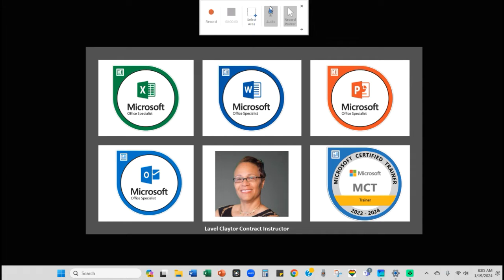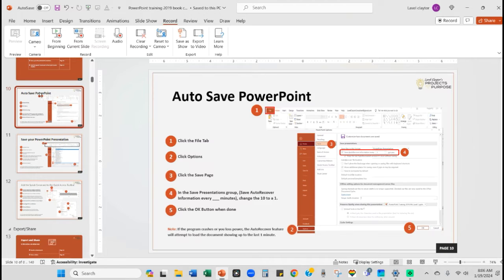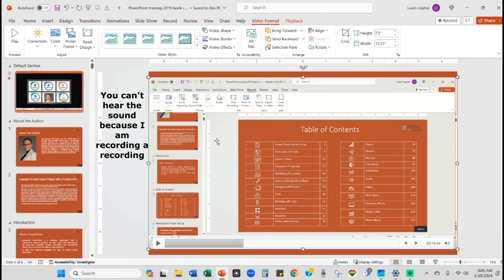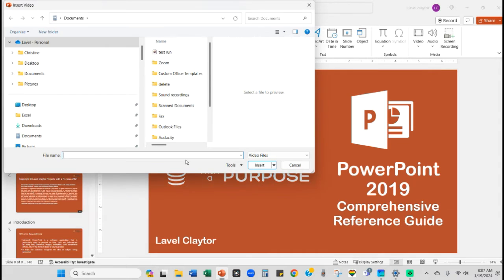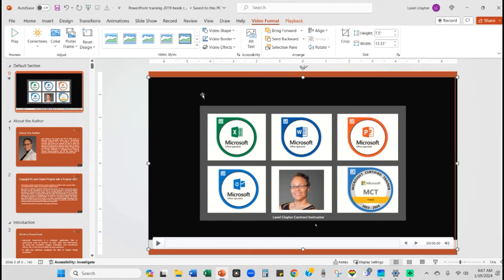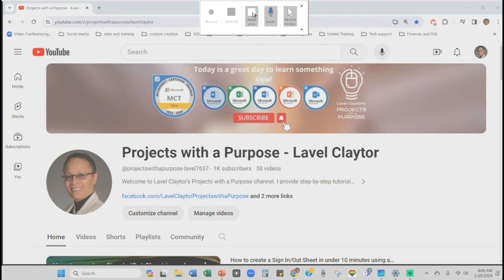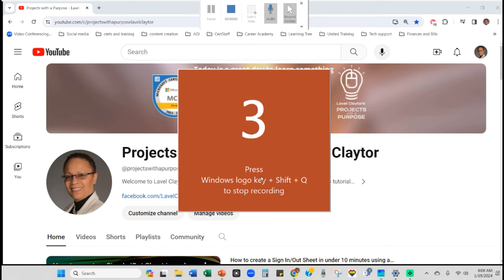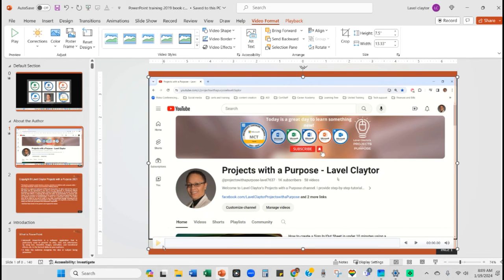How to record your screen using PowerPoint in under 5 minutes.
Welcome to Lavel Claytor's Projects with a Purpose. In this episode, we will learn how to record our screen using Microsoft PowerPoint.

PowerPoint's screen recorder captures computer screen activities for embedding live demonstrations or tutorials directly into presentations. Useful for dynamic and interactive content.

Thank you so much for hanging out with me, I hope you learned something new.

If you have questions about this video or training, please contact Lavel Claytor @